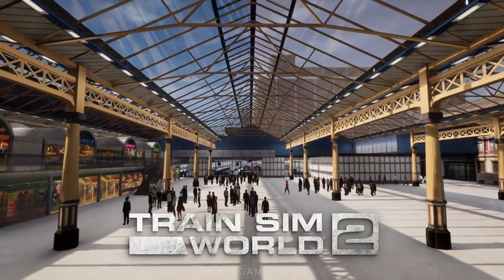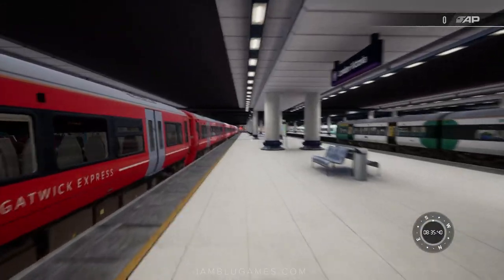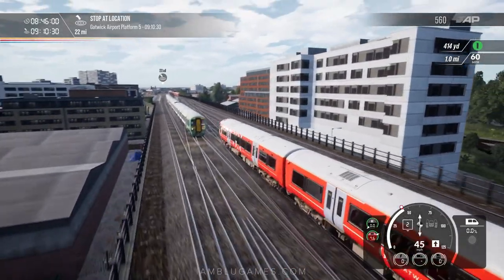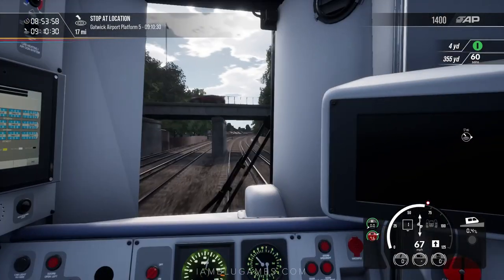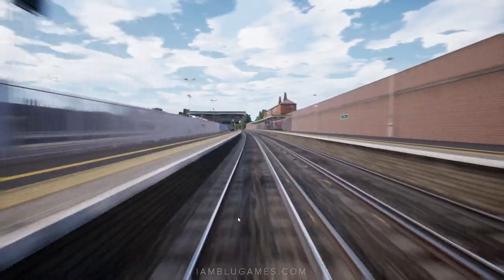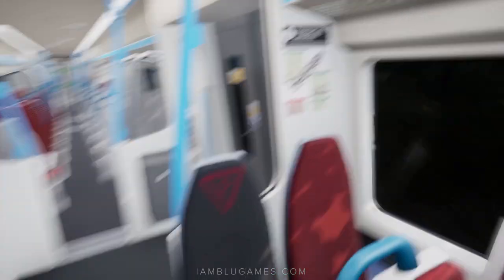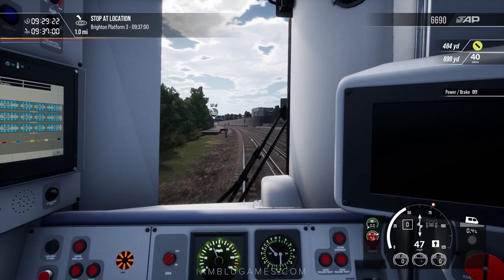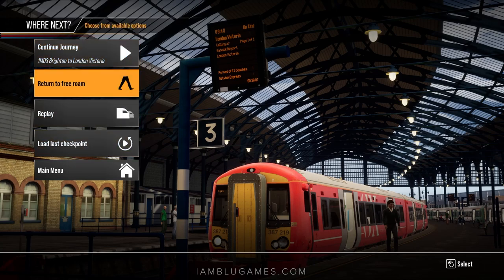London Gatwick Express | Train Sim World 2 Rush Hour | FIRST LOOK! | Class 387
London Gatwick Express | Train Sim World 2 Rush Hour | FIRST LOOK! Class 387 London Commuter
 London Victoria to Brighton with Electrostar Class 387

Train Sim World 2 Rush Hour London Commuter Releases October 7 on Steam, XBOX & Playstation

PC Specs

Memory: 32GB HyperX FURY DDR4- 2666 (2x16GB)